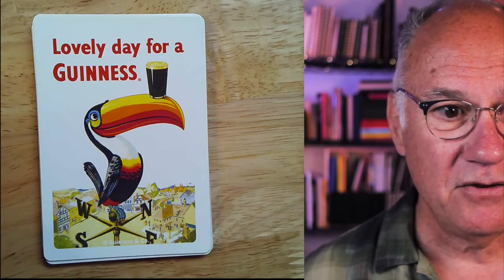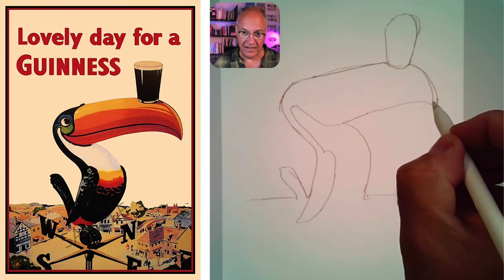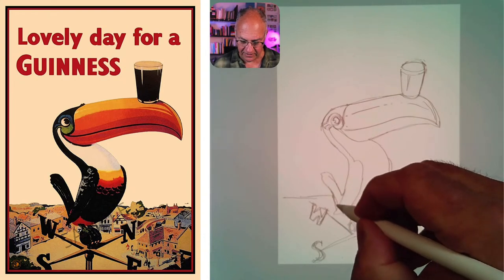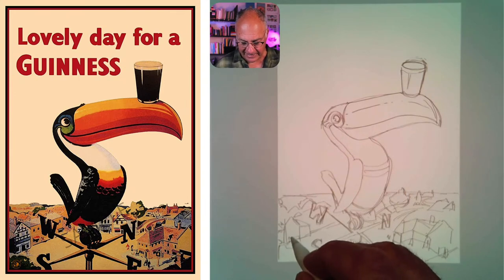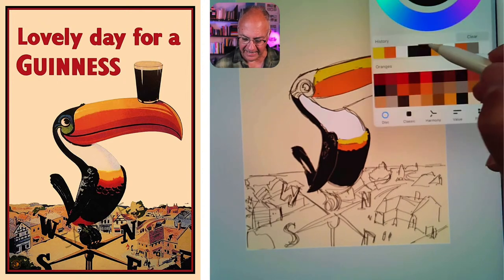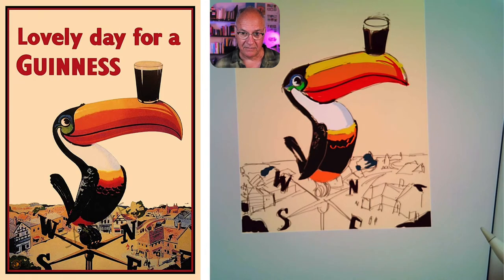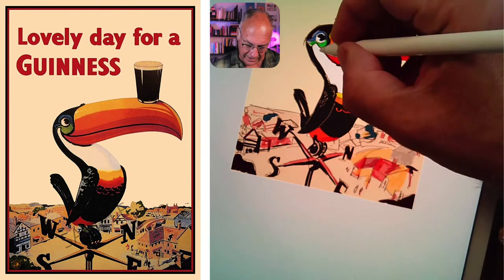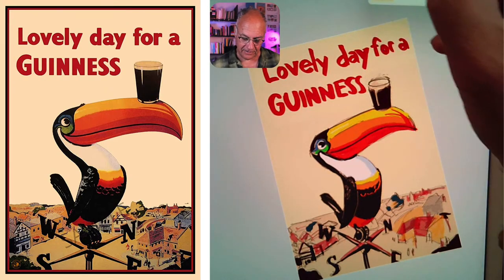Draw With Me: St. Pat's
Let's spend a fun half hour drawing together — even if you haven't done it in years! Join best -selling author Danny Gregory live every Thursday at 9 am PT and let's make some art together!
Every week, Draw with Me is part drawing lesson, part pep talk, part comedy show and part group hangout. And you can be a part of all of them!

Share your art from this session on social media — tag us and use hashtag

Listen to Season 3 of Art for All, our podcast featuring Danny and John Muir Laws. or wherever you get your podcasts.

SPARK is our art membership program.